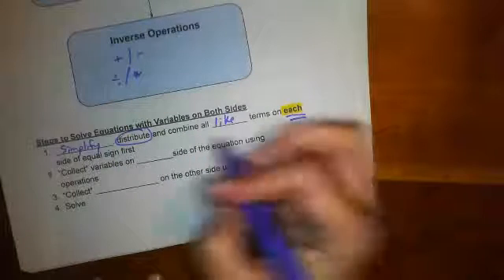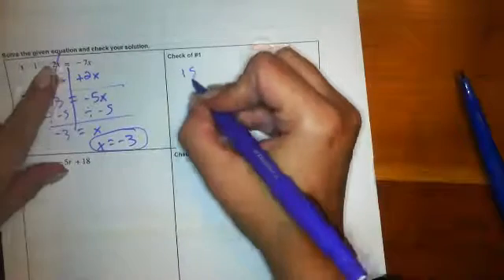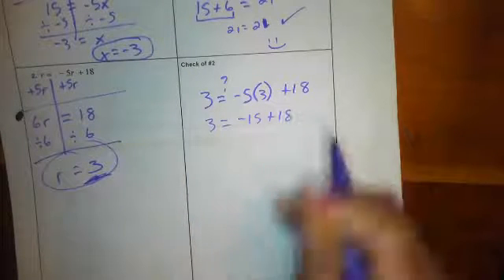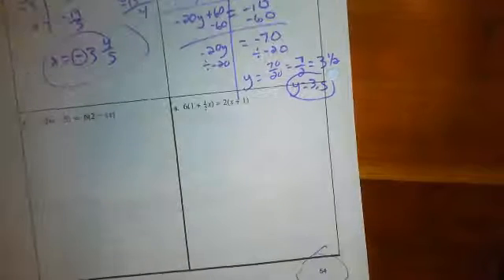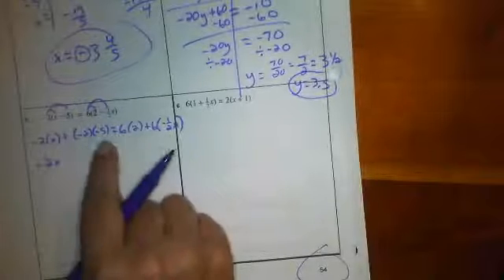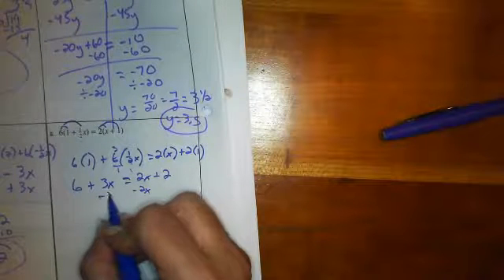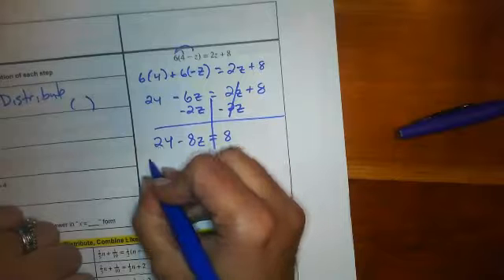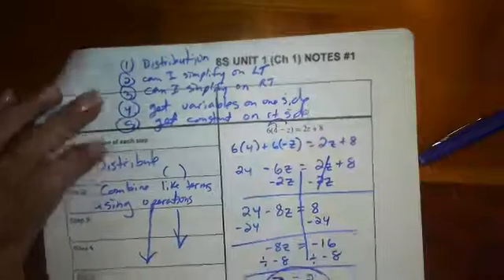8S Unit 1 L1.3 Solving EQ W/ Variables on Both Sides